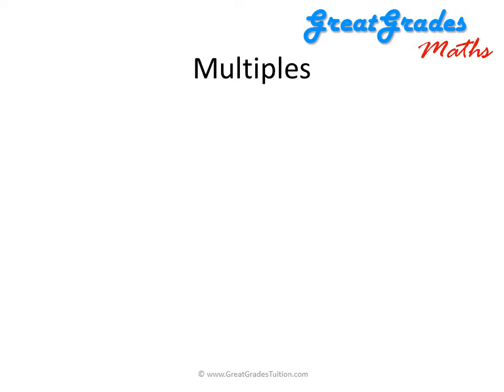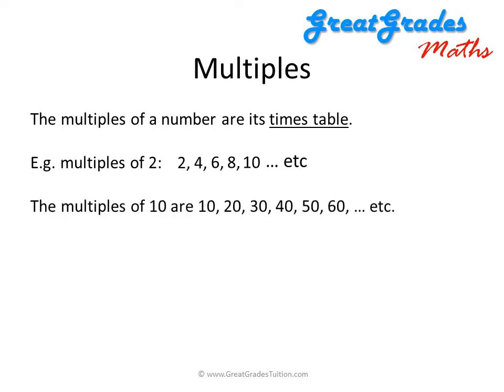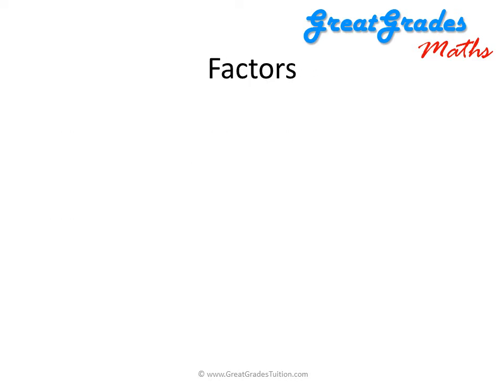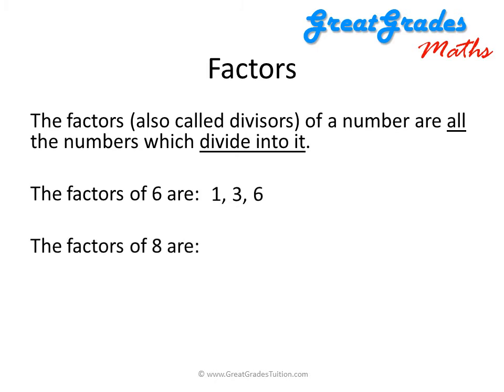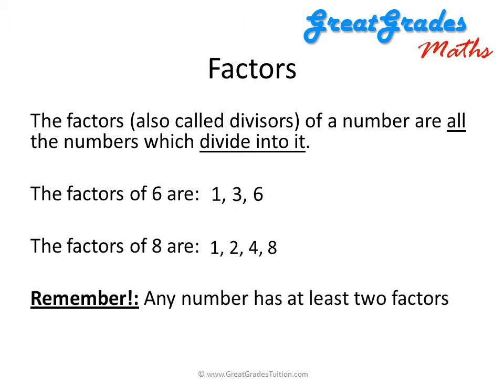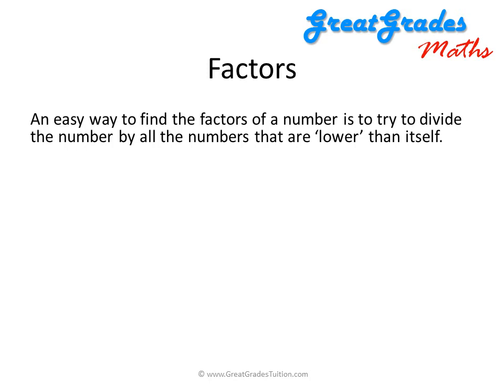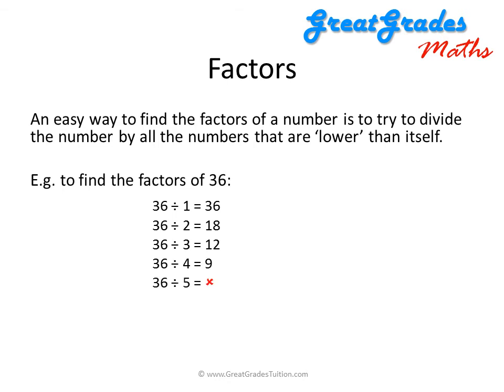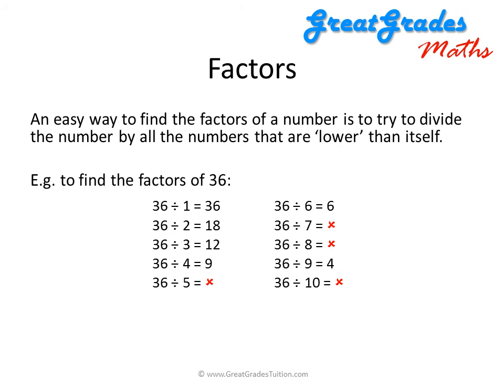Multiples and Factors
Here we look at what multiples and factors are and how to find them.